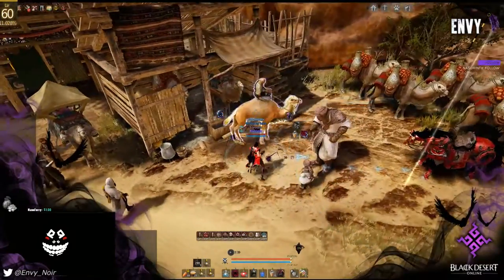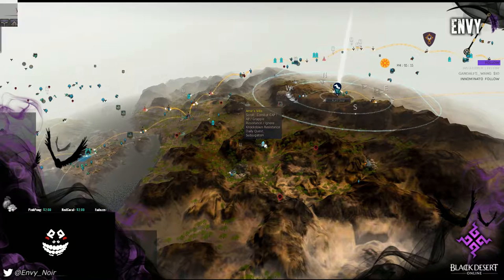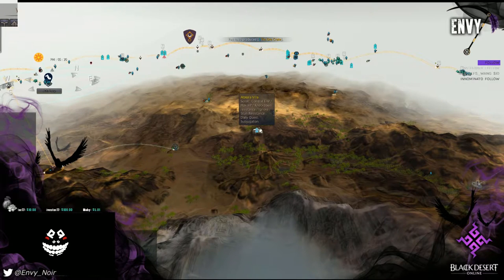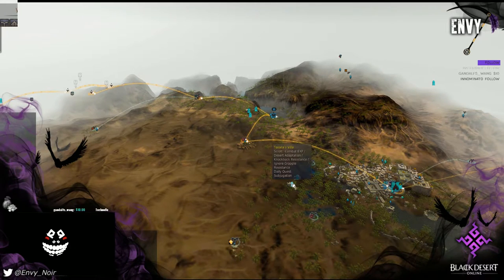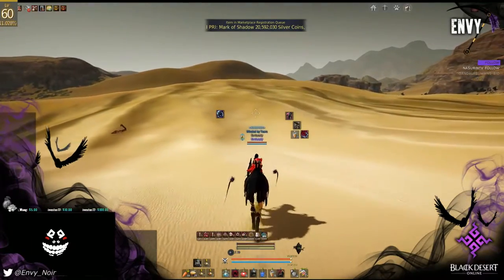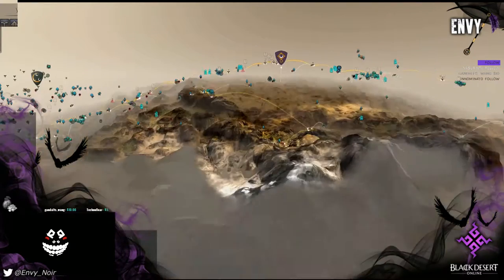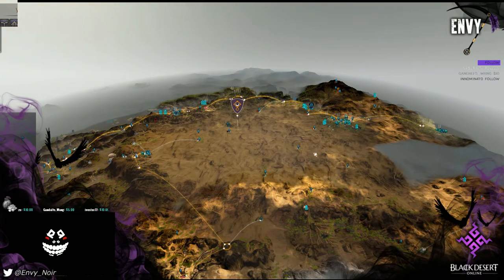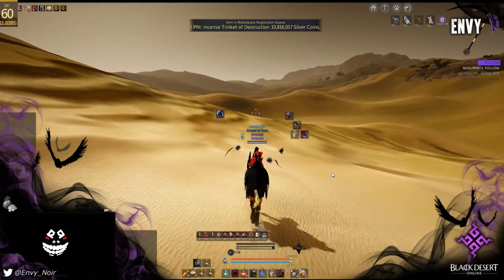Villas Valencia and You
How to use Villas, their buffs, and the dailies they give. A general how to get around Valencia and familiarize yourself with the desert landmarks.